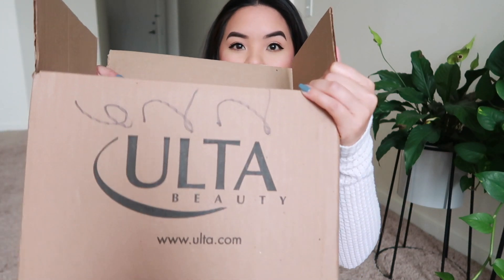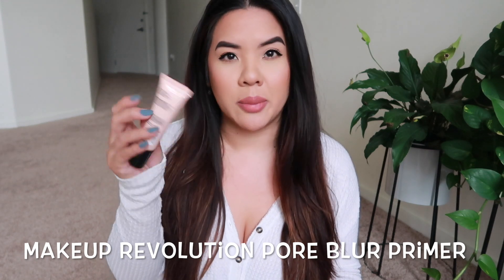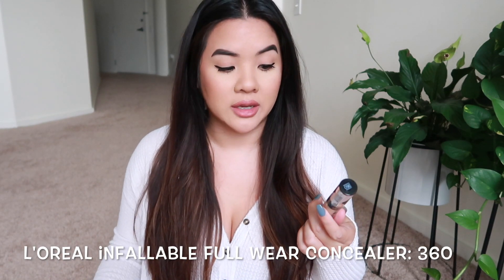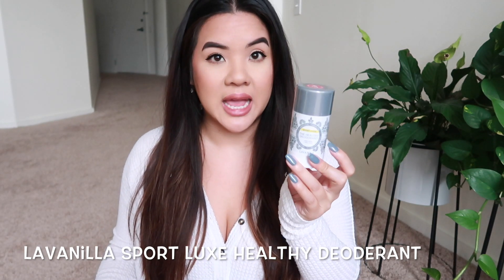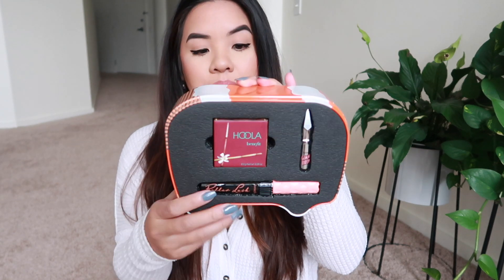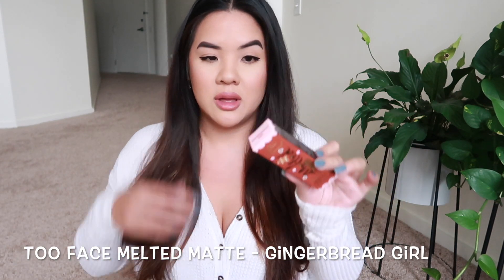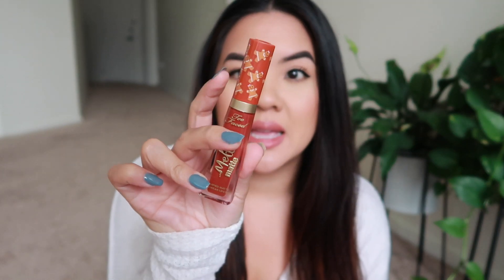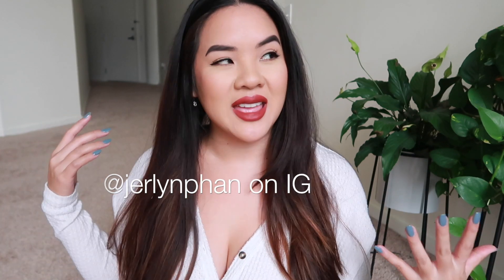ULTA HAUL - What a Deal!! | Jerlyn Phan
EXPAND

Thank you for taking the time to watch! xo

ABOUT ME:
I am just an average 20-something year old girl that works a full time job but when I'm not at work I continue to work on filming and editing videos because I absolutely love it. I cannot express how thankful I am to have your support. You are helping me live my dream and allow me to continue with my passion. I always tell you my honest opinion. If you don't like you don't have to watch. I'm being myself and I wouldn't have it any other way :) I am extremely grateful for everything in my life and all I want to do is celebrate it with all of you. THANK YOU FROM THE BOTTOM OF MY HEART xo

ERIN CONDREN:
EARN CASH BACK (it's free) & get $10 when you sign up